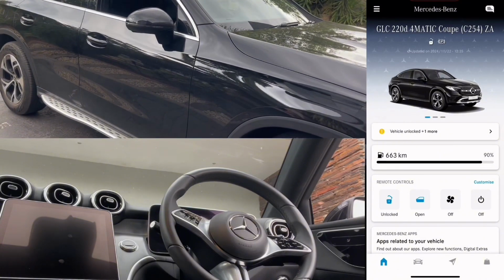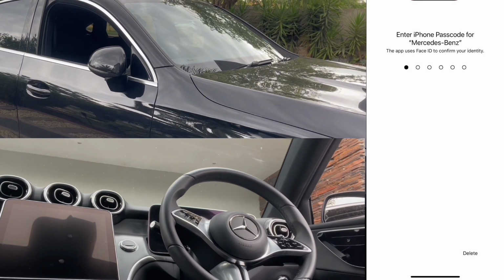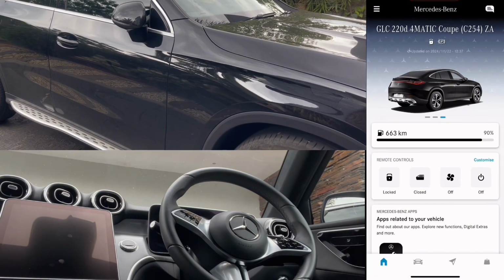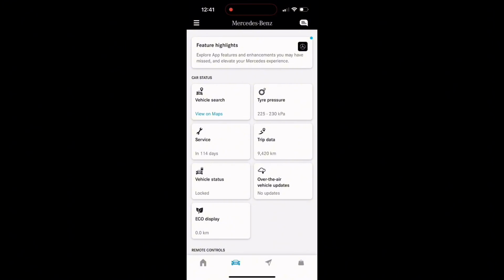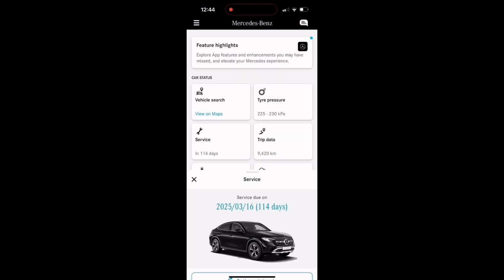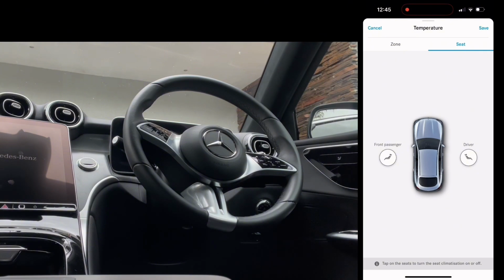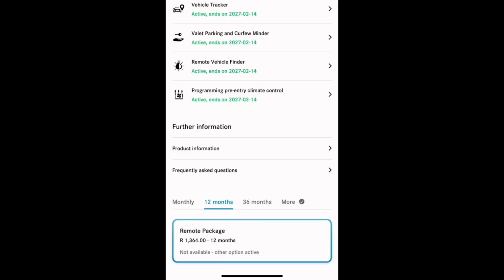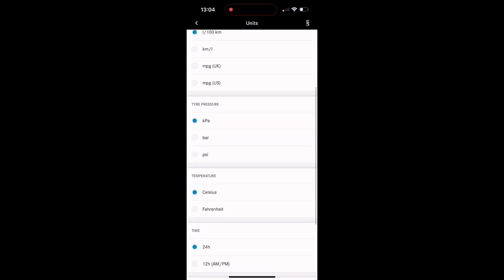Testing the Mercedes Me App the 2024 Mercedes Benz GLC Coupe (Features, Remote start,Tutorial, Costs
Join my Facebook group called Making a fulltime income on YouTube

Get your free course on How To Make A Fulltime Income on YouTube In under 90 days

My marriage book on Amazon "How To Attract Mr Right & Get Married Within A Year

*Booking a video consultation with me*
Due to time constraints, I unfortunately have to charge a fee. A 20 minute consultation is $50 and to book you have to make an upfront payment through PayPal and then send an email to to request a booking. I will then respond to you and propose a meeting time